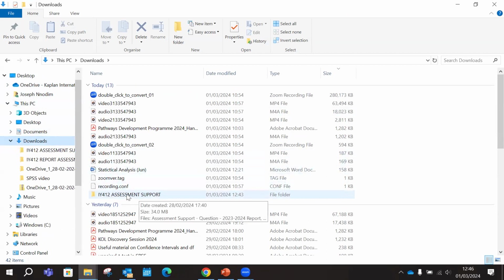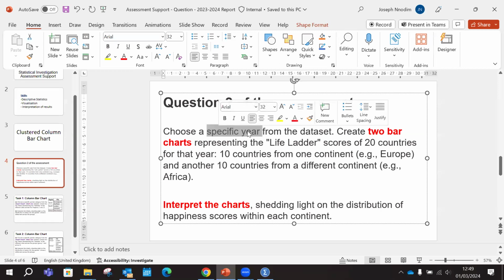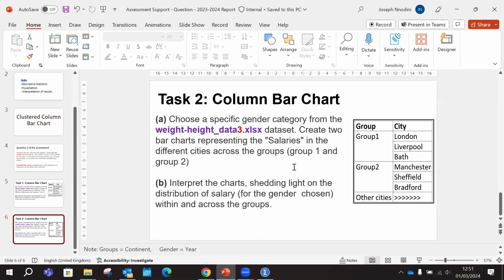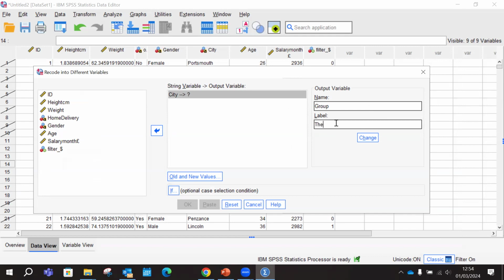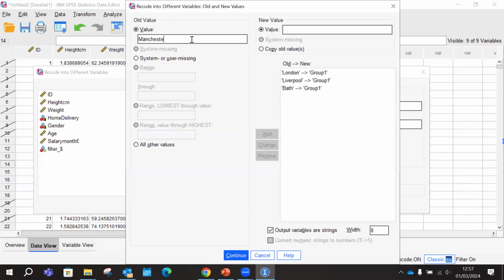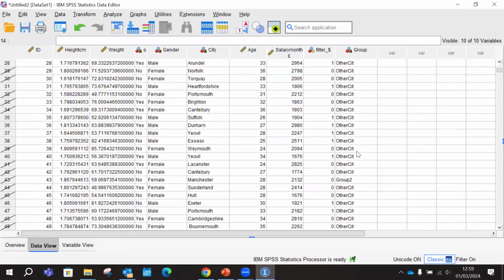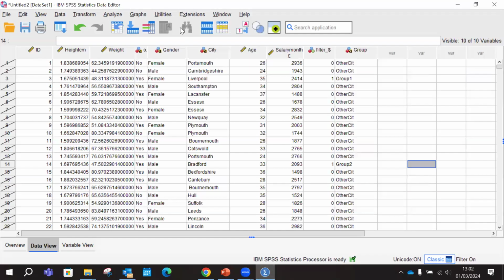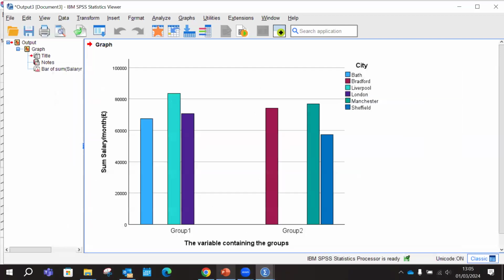SPSS tutorial Clustered barchart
In this video, I have demonstrated how to create a clustered barchart. By the time you complete the video, you would have gained the following skills:
1. creating new categorical variables from existing norminal variables.
2. selecting cases from data.
3. creating clusterd bar charts.

I hope you find the video interesting.